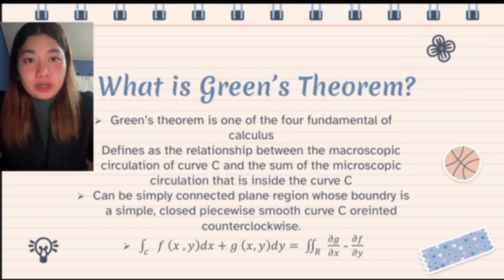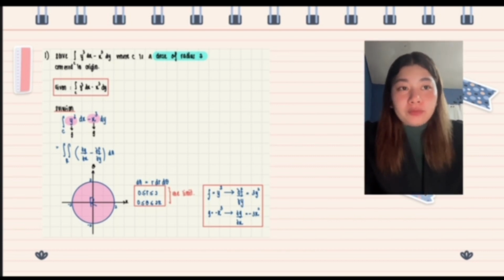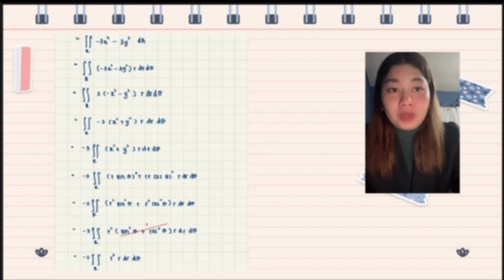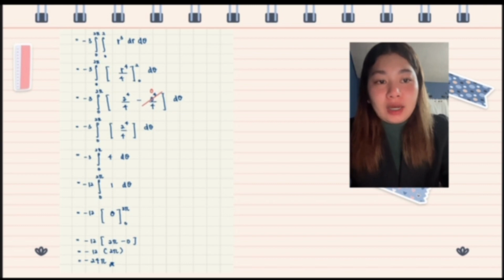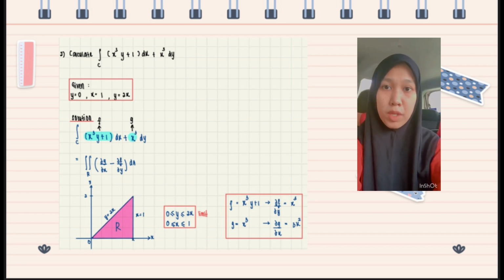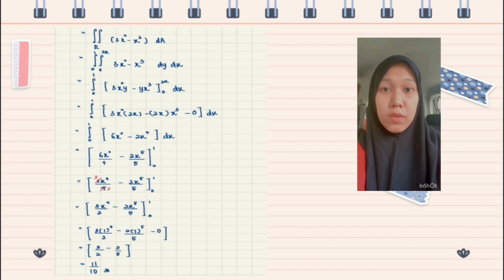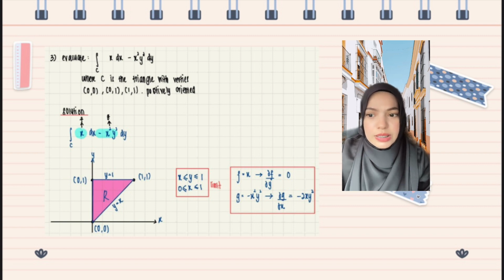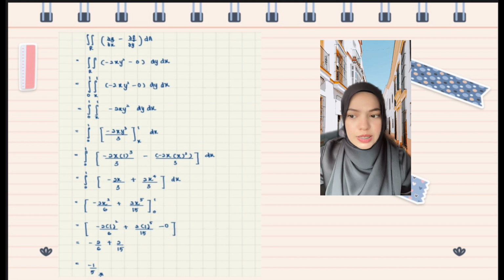BEKG 2443 ENG MATHEMATICS II